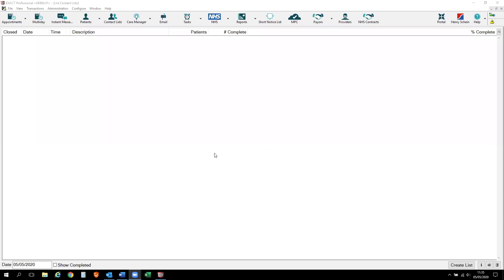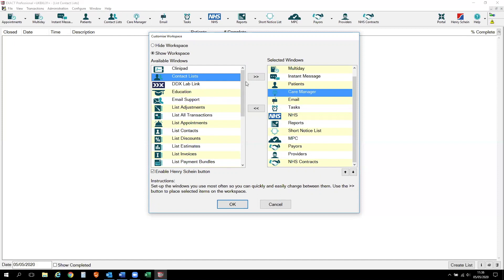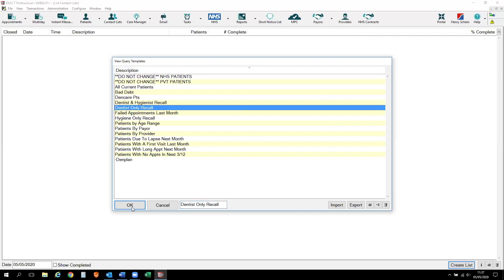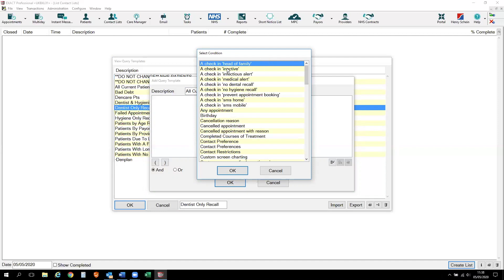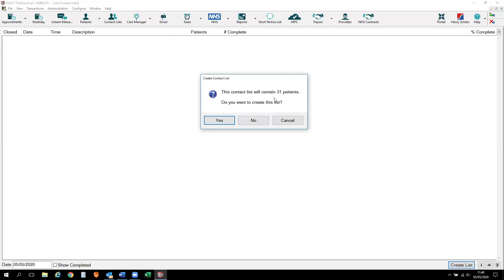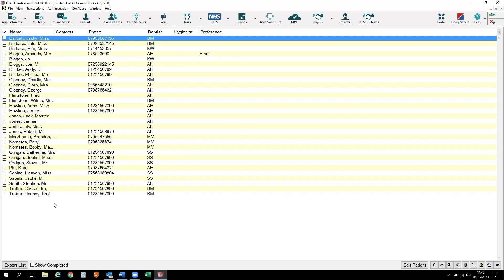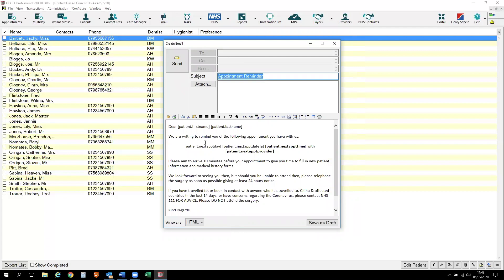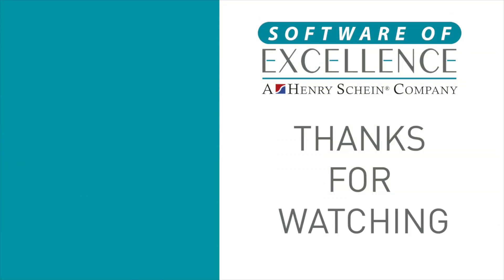How to create a simple contact list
In this video, we will show you how to make a simple contact list. There are more advanced versions of contact lists but this should cover how to create the most popular ones.